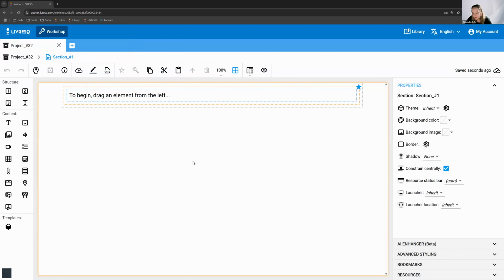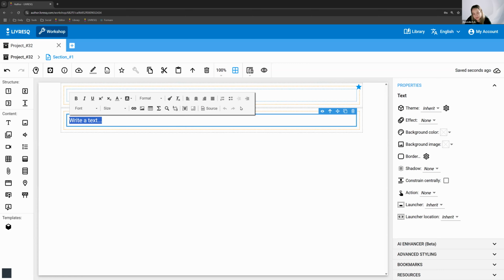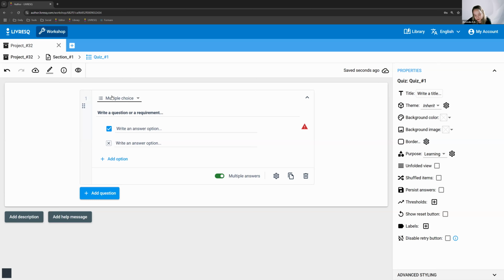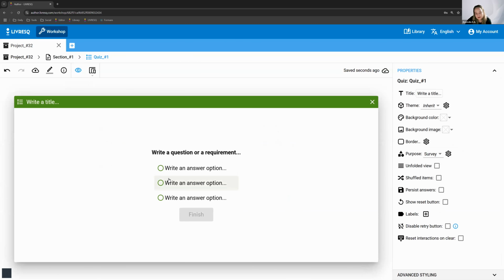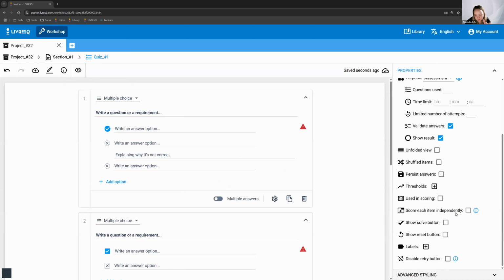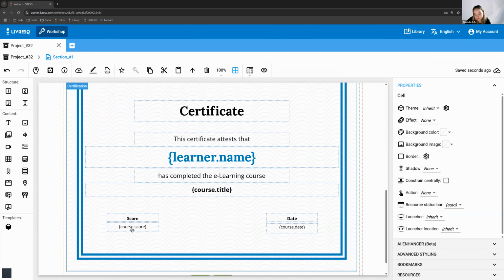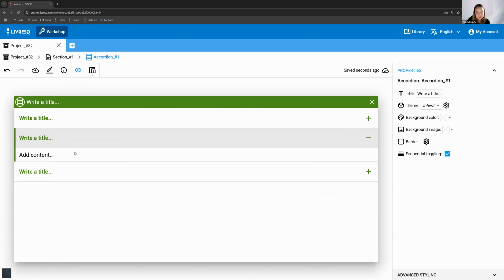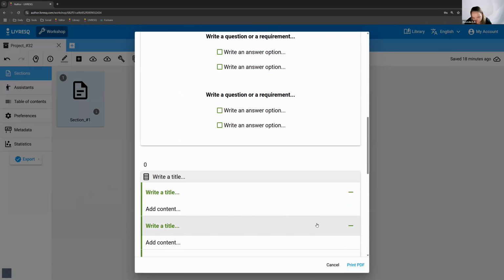Discover LIVRESQ’s Newest Features! 📚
LIVRESQ: Empower your teaching

Excited about the latest features in LIVRESQ? Join us for the next edition of LIVRESQ: Empower Your Teaching, where we’ll walk you through the newest updates and how they can help you create even better educational content, faster and more intuitively. Stay up to date and make the most of everything LIVRESQ has to offer.